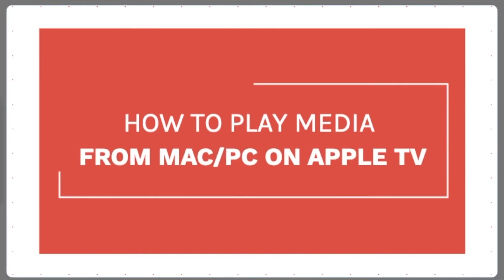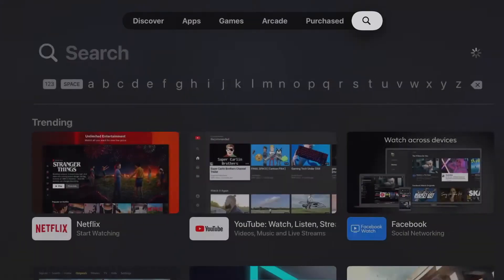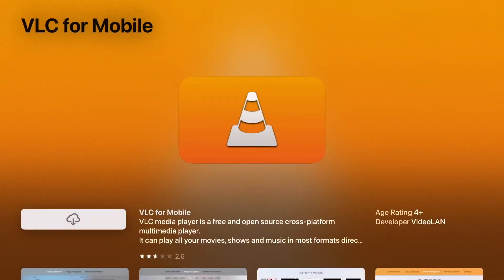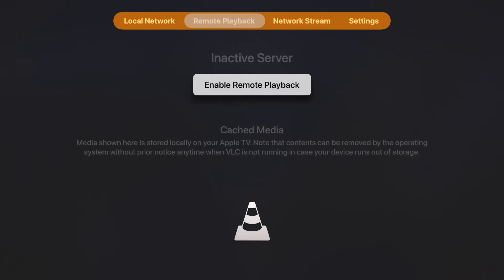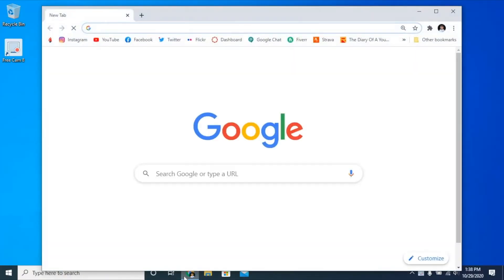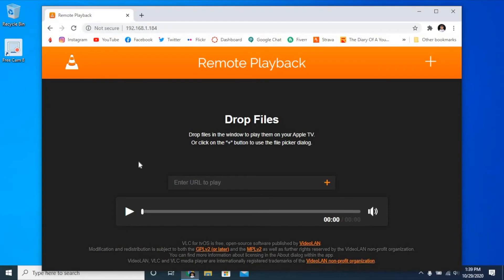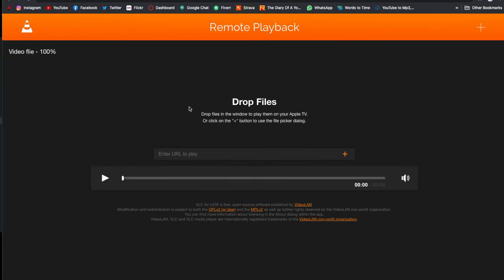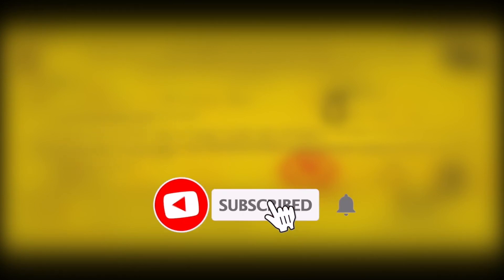How to play media from Mac/Windows on Apple TV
This is a small tutorial on how to play media from Mac/Windows on your Apple TV so you can watch all kinds of videos and etc form your apple Apple TV

*FOLLOW MY FATHER ON SOCIAL MEDIA! *

FAQ
How old are you?? 14
Where do you live?? Dubai
What is you hobby ?? Making vids, travel, biking
Where do u study ?? at an online school

Products used in this vid

Camara's
Tripod’s (vlog)